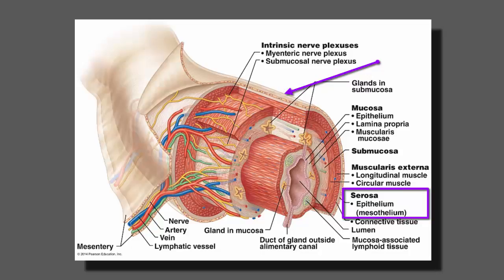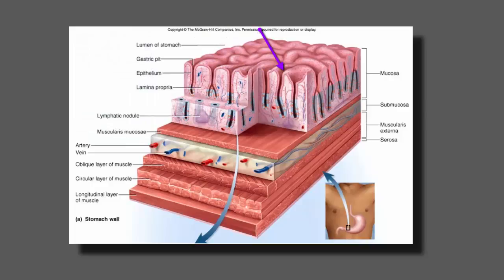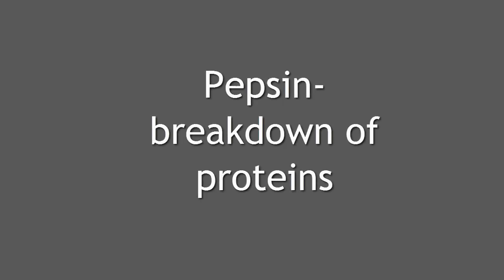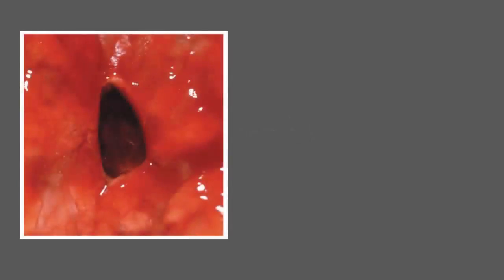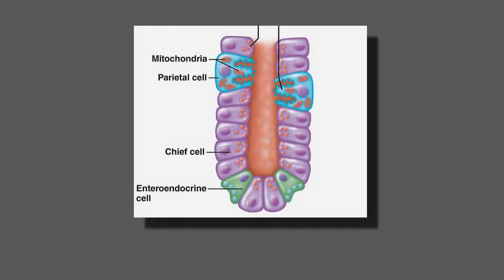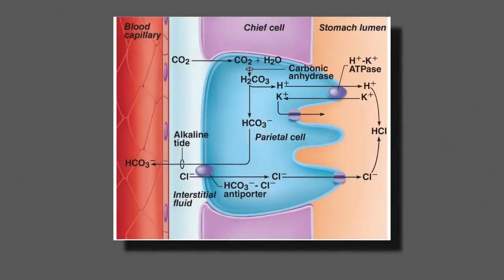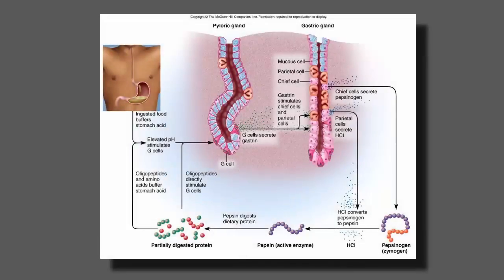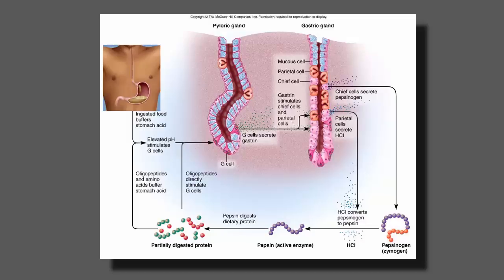A&P 2: Digestion-Stomach Anatomy and Physiology